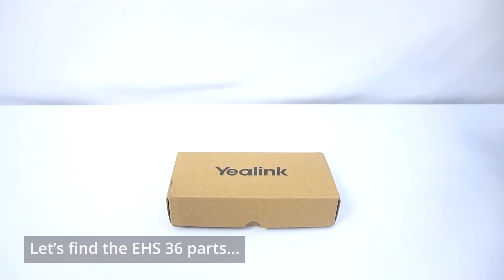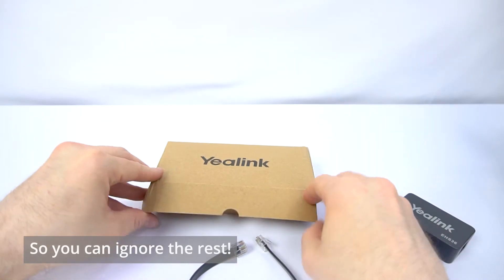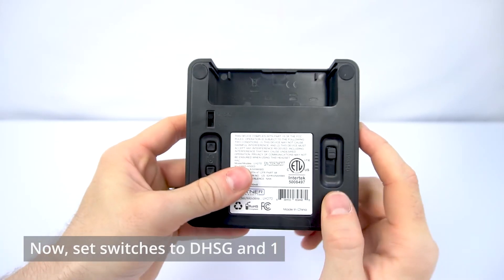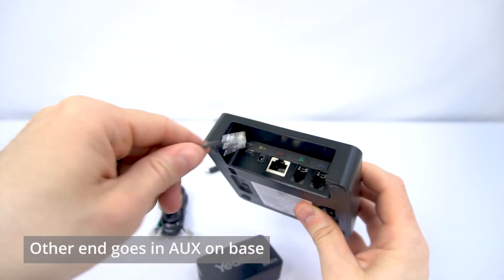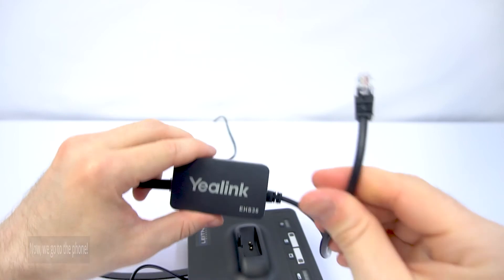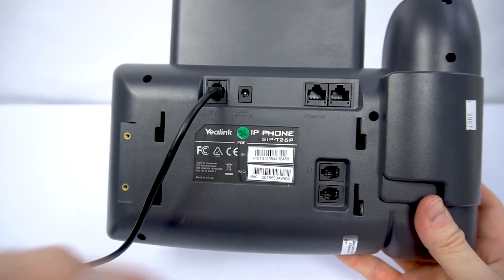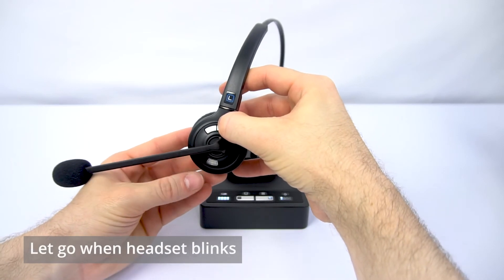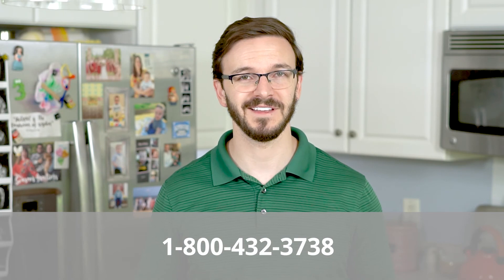Set Up Your Leitner with Your Yealink Hookswitch (EHS 36)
Connecting your Leitner wireless headset with a Yealink electronic hookswitch? You're in the right place! Follow along as Jonathan walks us through the setup with the Leitner headset!